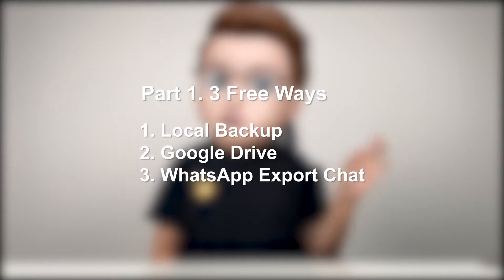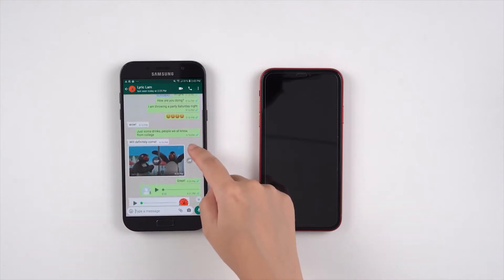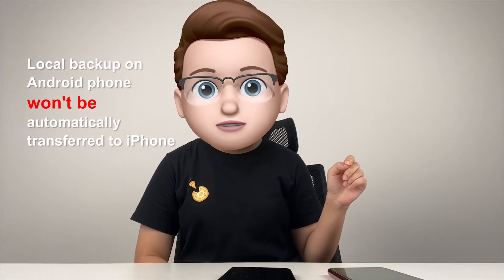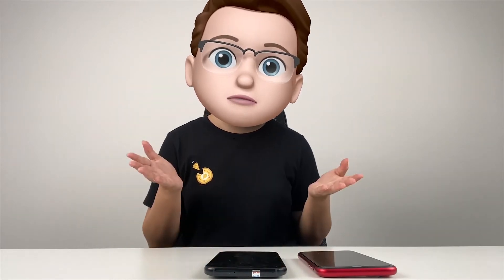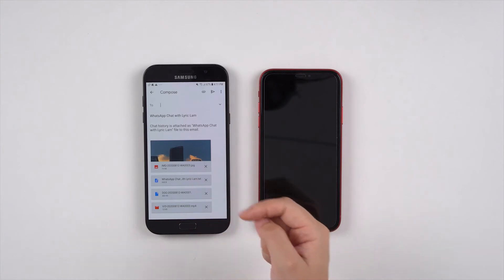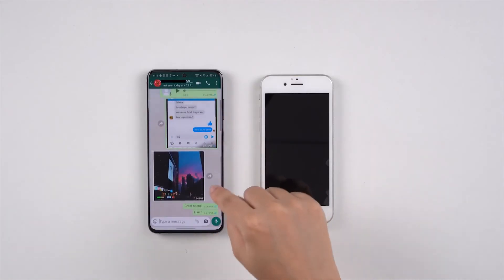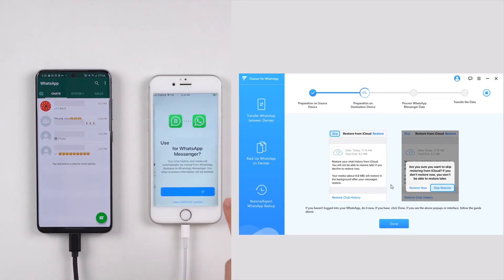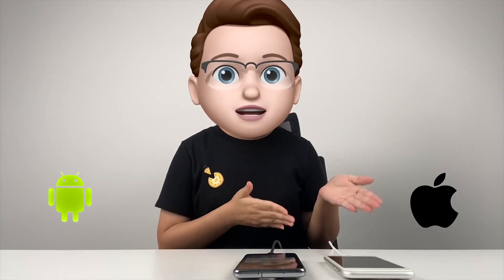Transfer WhatsApp from Android to iPhone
In this video, we will share 4 ways to transfer WhatsApp from Android to iPhone.